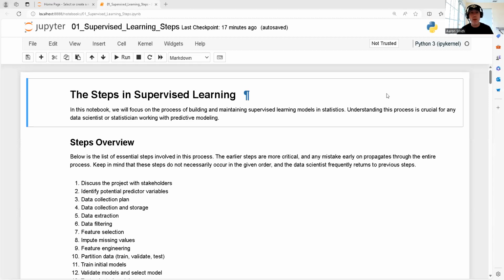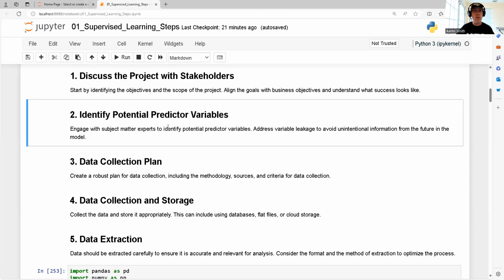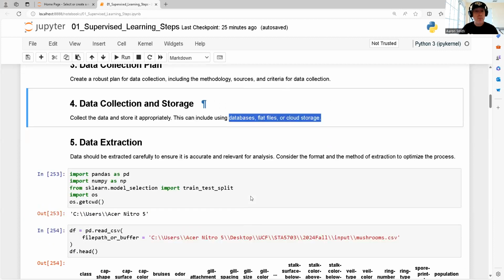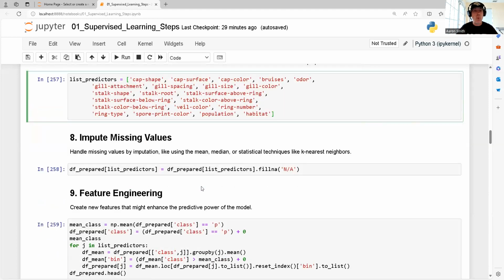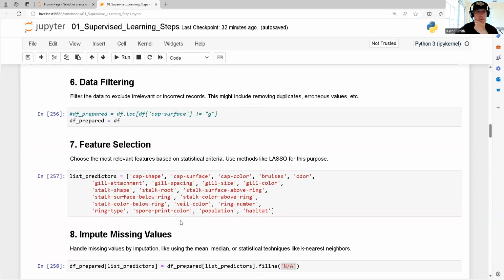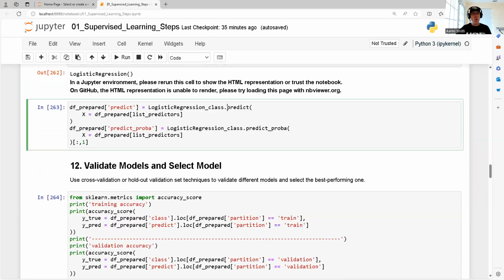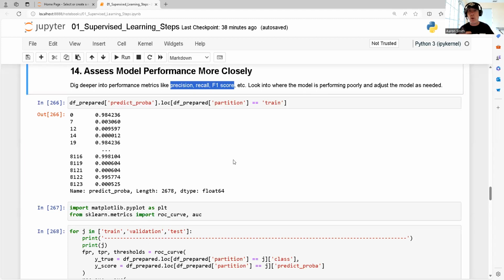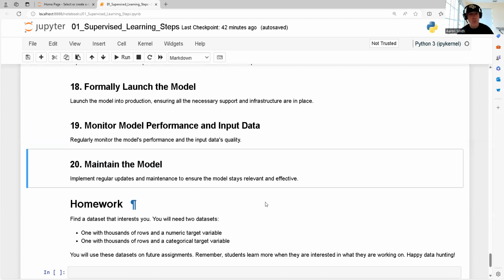01_Supervised_Learning_Steps